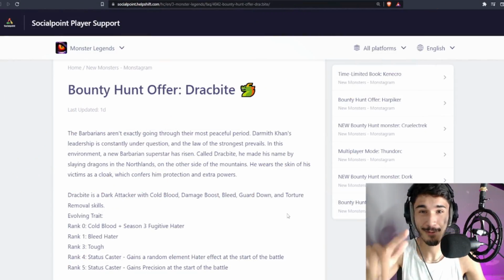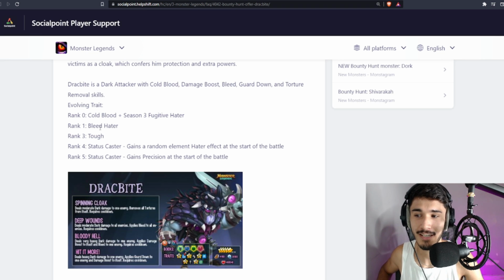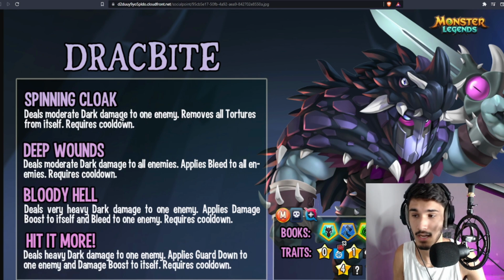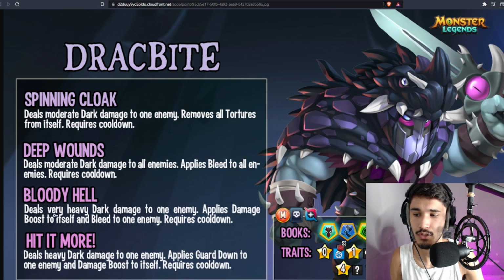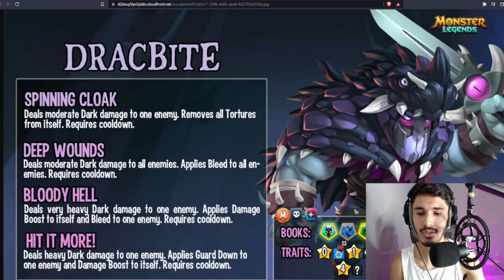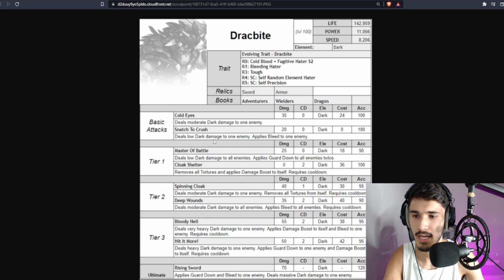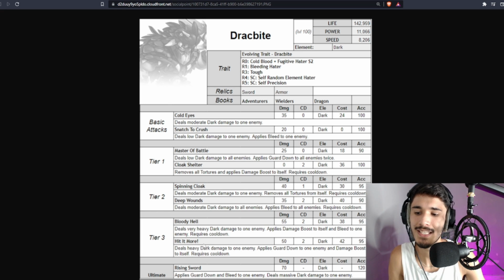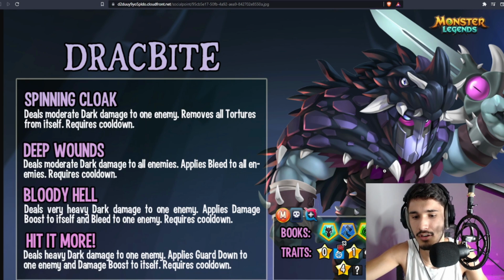This NEW Mythic Will Be Better Than Serpentex... | Dracbite - NEW Dark Attacker - Full Analysis